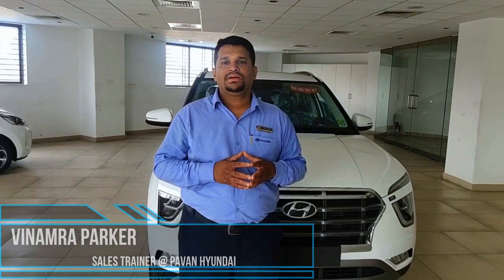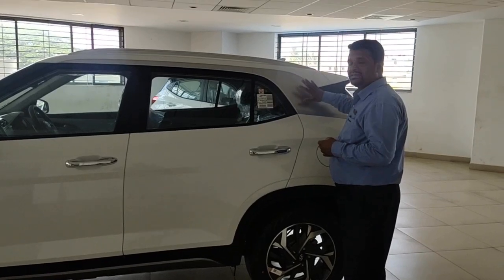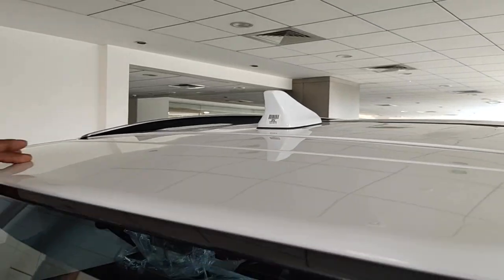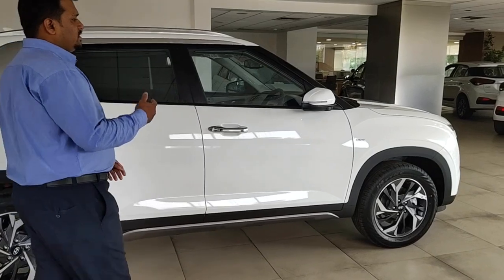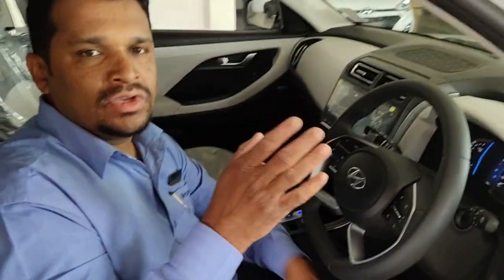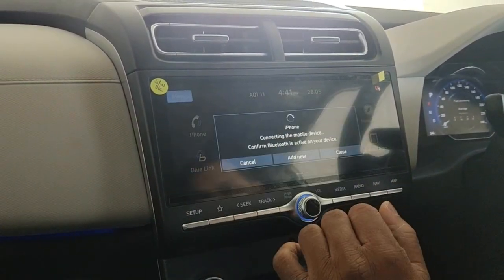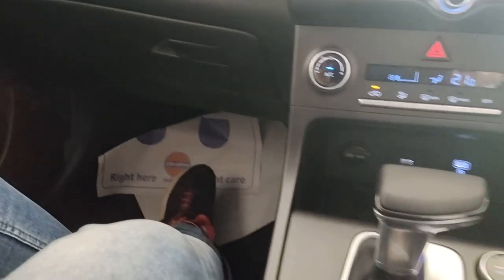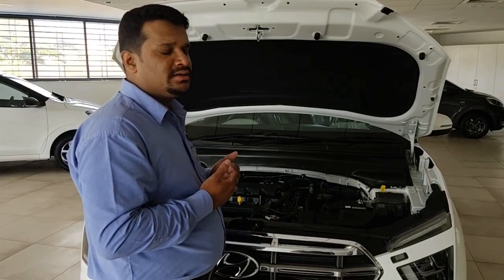Creta completely Detailed | Pavan Hyundai